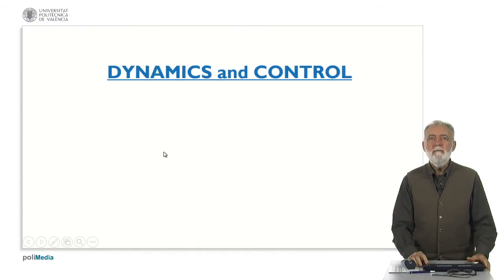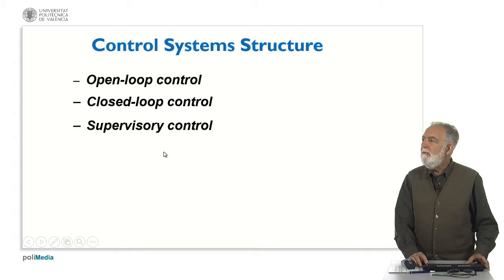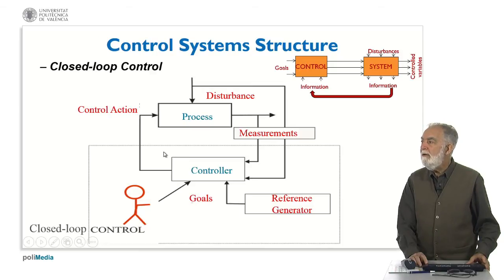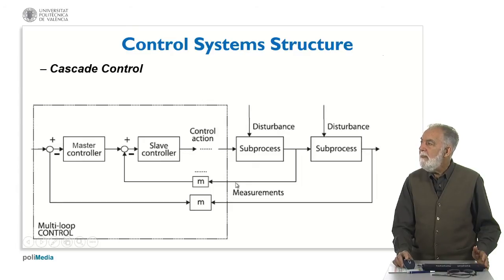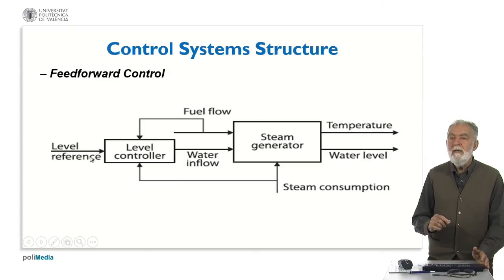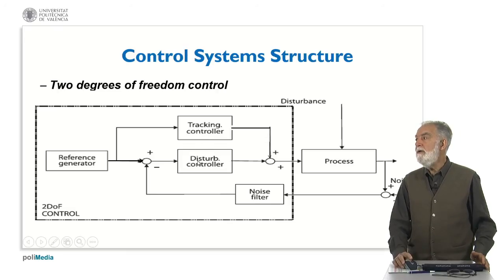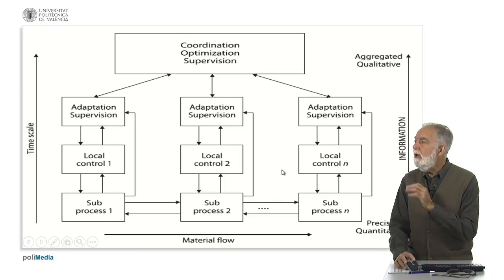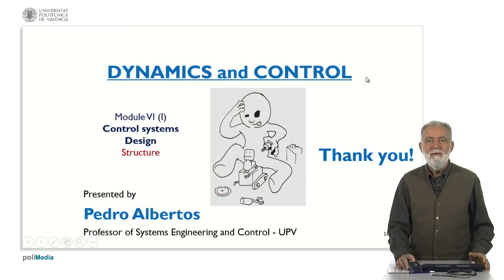Control Systems Design: Structure| UPV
Título: Control Systems Design: Structure

Descripción automática: In this video, a professor from the Polytechnical University in Spain introduces module four of a course on Dynamics and Control, focused on control systems design. He begins by outlining the structure of control systems, emphasizing their role in generating automatic control signals based on specific objectives and available information. The lecture covers various control structures, such as open-loop, closed-loop, supervisory, cascade, feedforward, two degrees of freedom, and hierarchical control, explaining each with practical examples and their unique features.

The professor discusses how open-loop control requires a well-understood model of the process without disturbances, exemplifying with an automatic washing machine. In contrast, closed-loop control measures disturbances and adapts to achieve set goals, allowing for less reliance on process knowledge. He cites supervisory control as a method where an operator sets goals while a system self-regulates within those parameters. Cascade control is described as a multi-layer approach where different controllers manage various subprocesses, illustrated with a DC motor positioning system.

Feedforward control is introduced as a proactive method that adjusts inputs based on a model and disturbances to prevent errors. The professor also combines feedforward with feedback control, demonstrated through a steam generator's water level management. Two degrees of freedom control is a specialized structure for disturbance rejection and reference tracking. Lastly, hierarchical control is explained as a multi-level system, similar to the human body's temperature regulation, where different loops operate at varying speeds, accuracies, and levels of decision-making.

The professor concludes by reiterating the contrasts between open and closed-loop controls and their respective demands. He previews that future sessions will address tuning of control system parameters, indicating the complexity of the task and setting the stage for further learning.